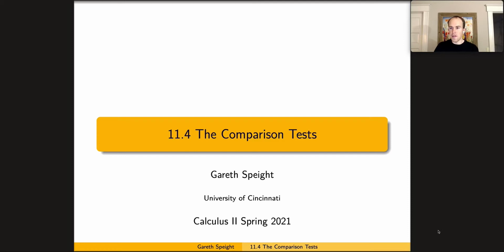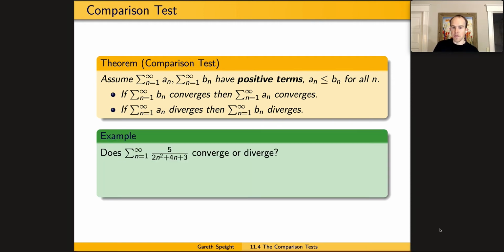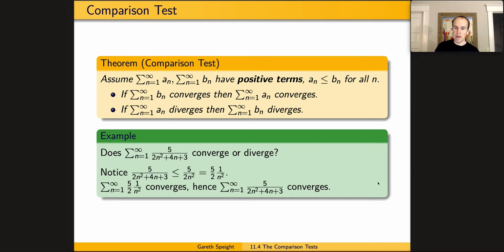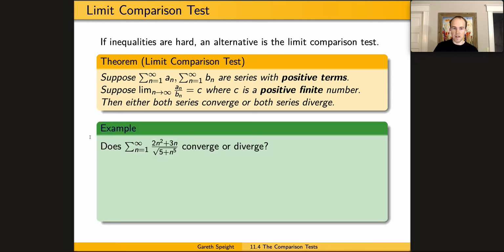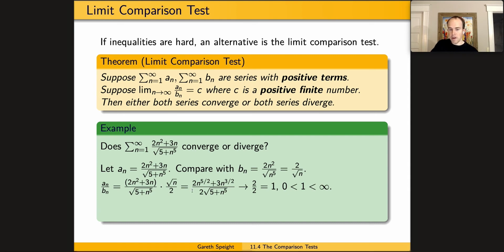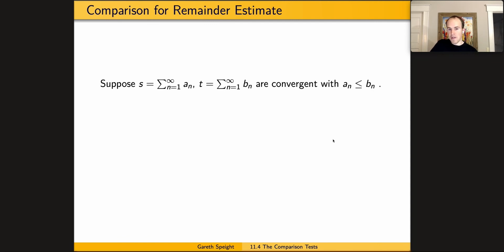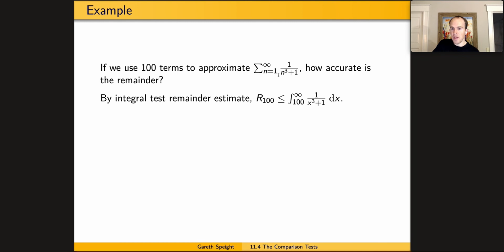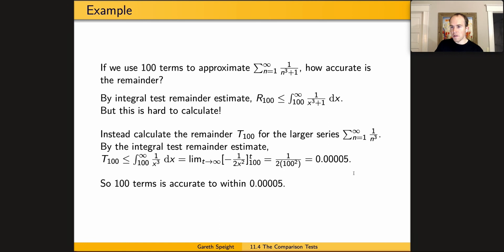11.4 The Comparison Tests